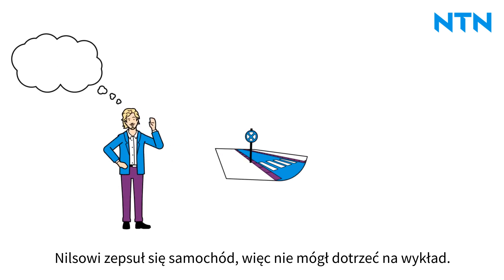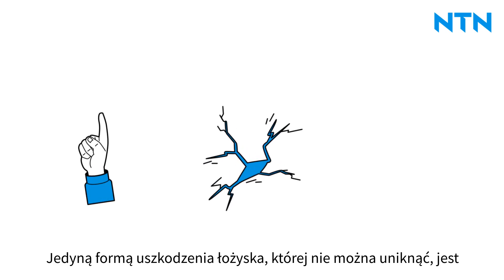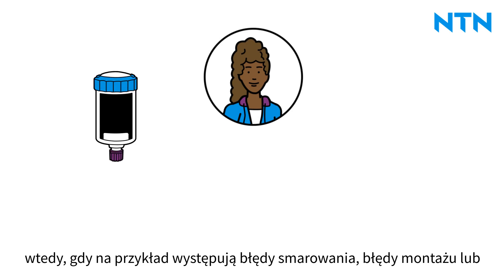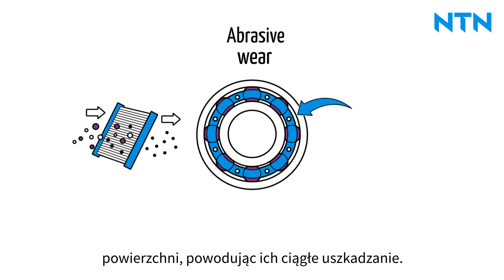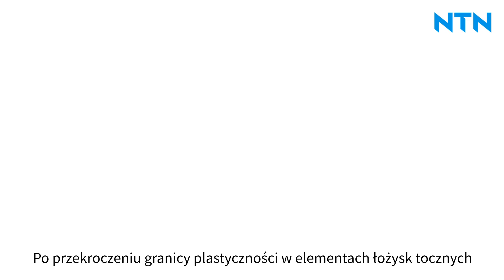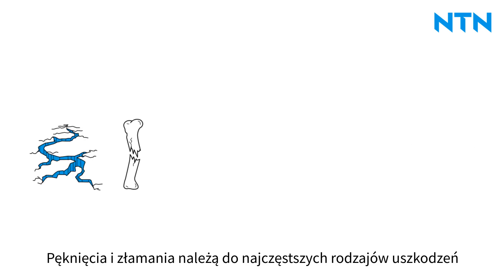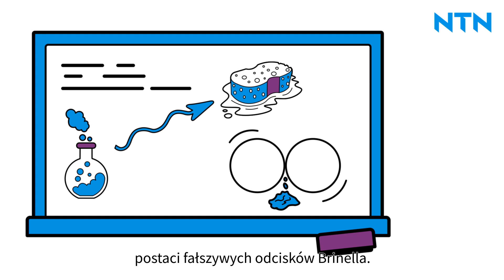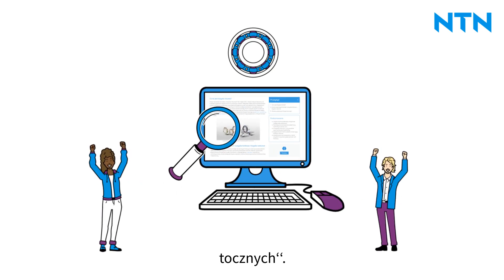Uszkodzenie łożyska tocznego | NTN Wiedza o łożyskach tocznych